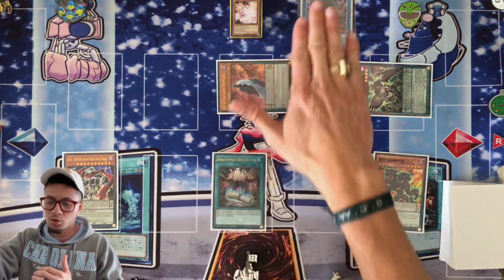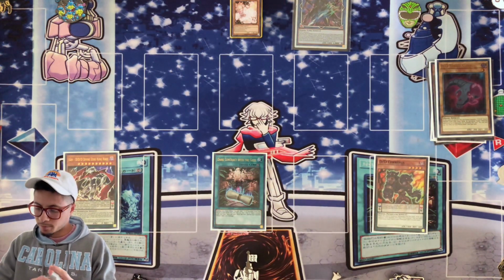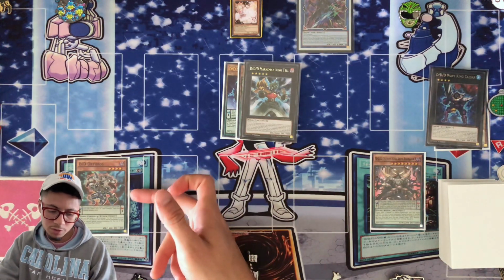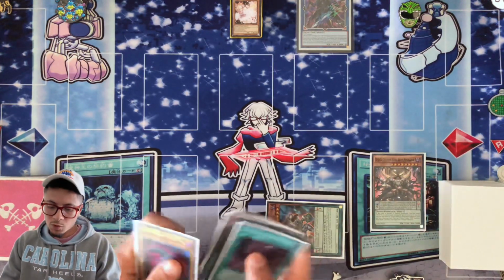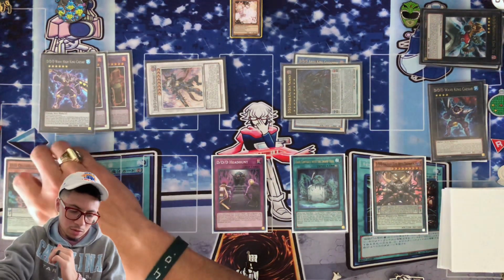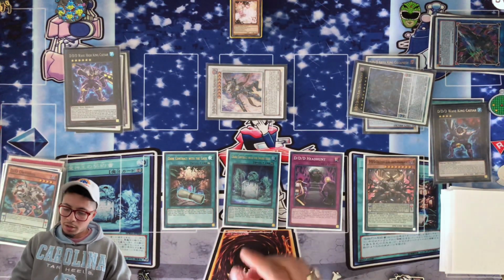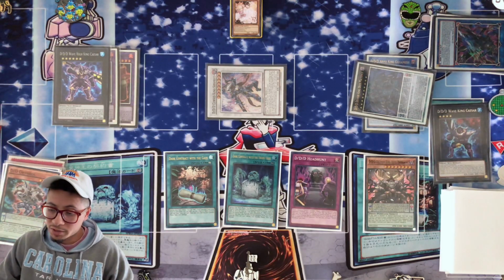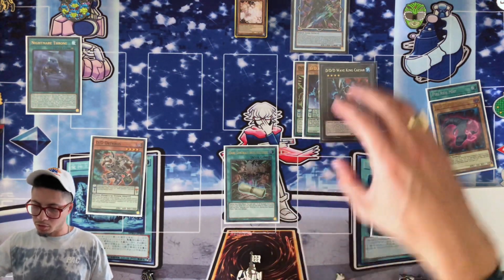Yugioh! D/D/D Deck | These are the Basic Combos You Need to Know!!!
Hey everyone, Brandolorian here. On today’s episode I will be showing a DDD combo video! In this video I’ll be  teaching you the basic one card and two card combos. You don't want to miss out on this fun tutorial.